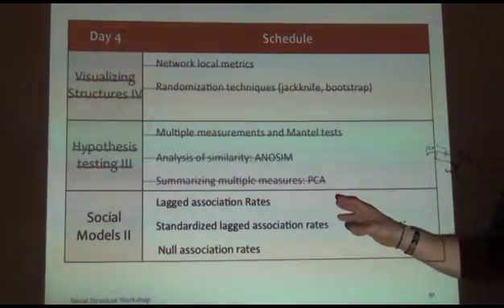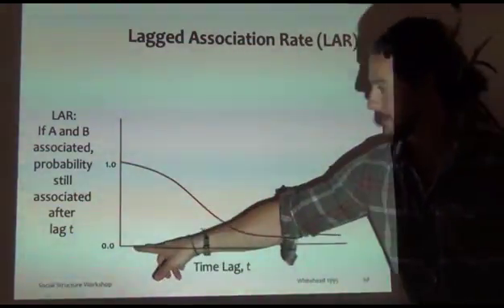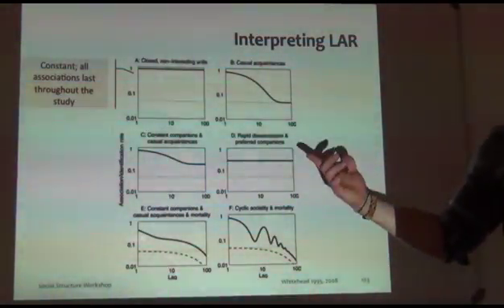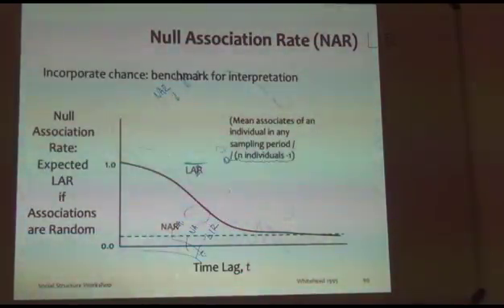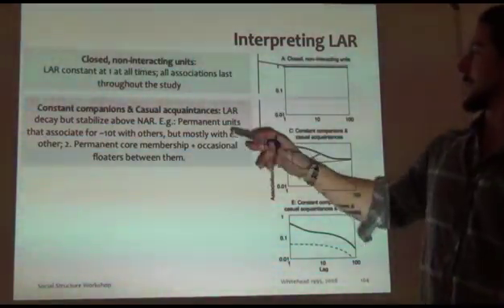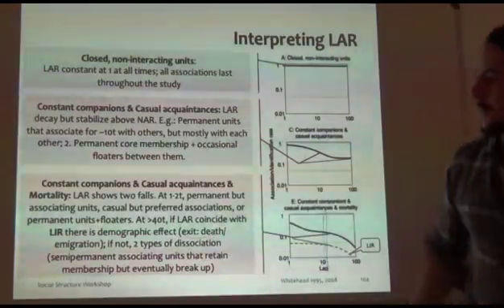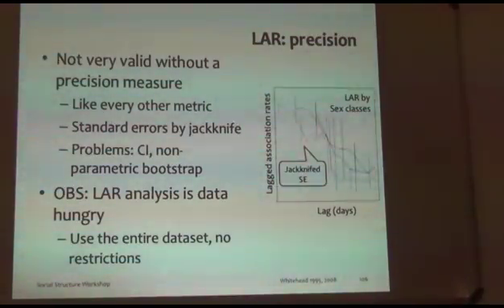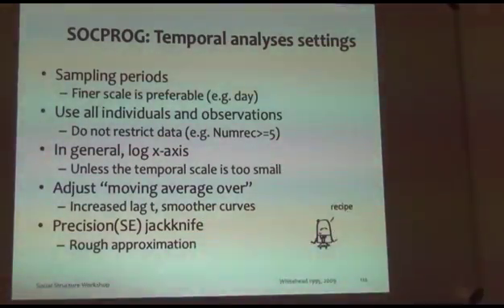Cantor 4-3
Workshop on social network analysis on movement data